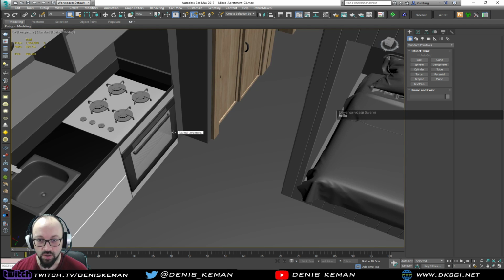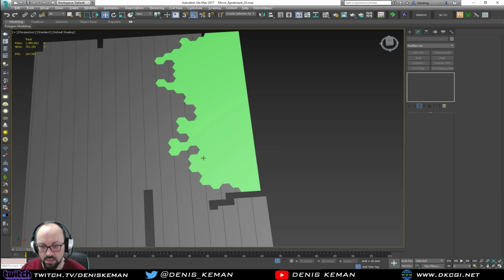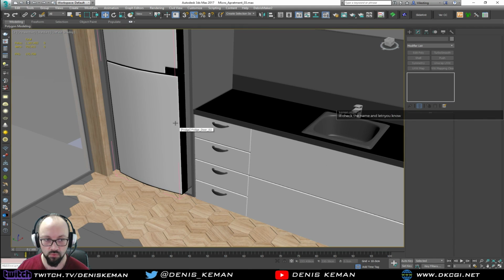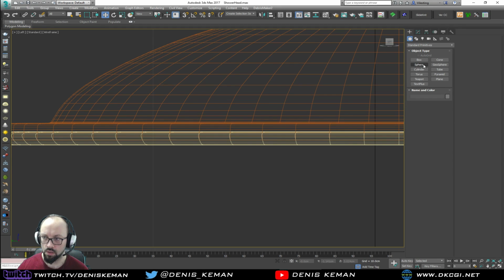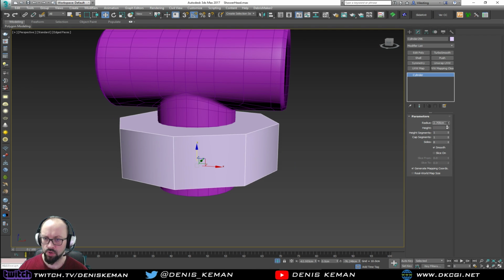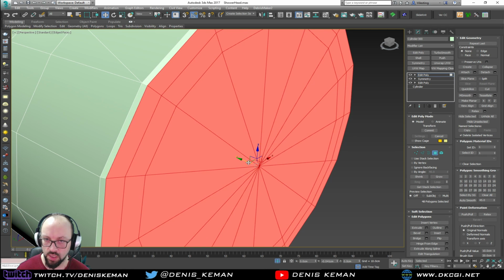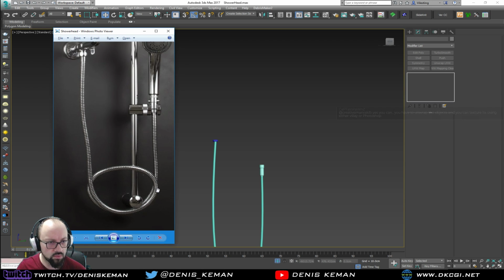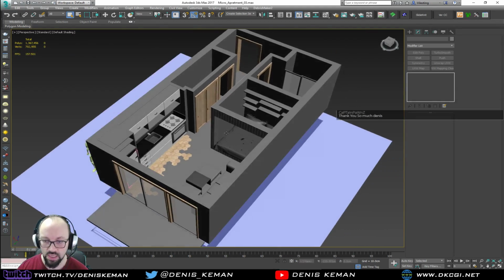Micro Apartment Live Stream Session 4 - Modeling Bathroom and Kitchen Details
This is where we will start with the planning for the next topic in our live streams, creating the Micro Apartment